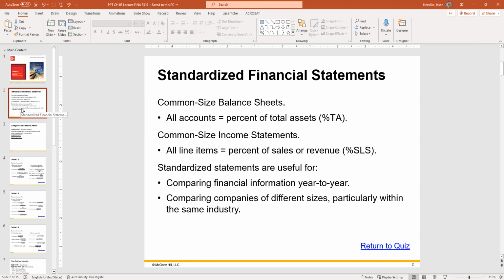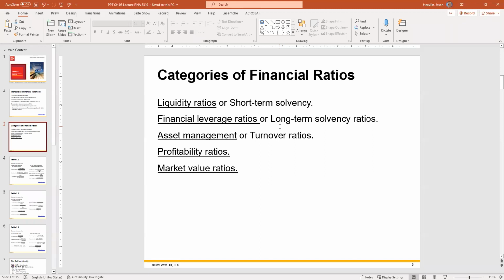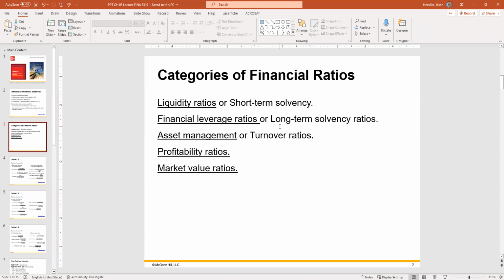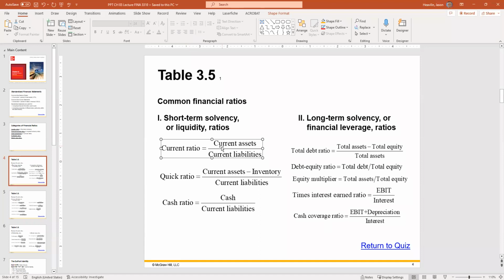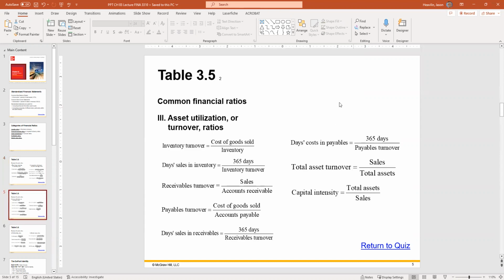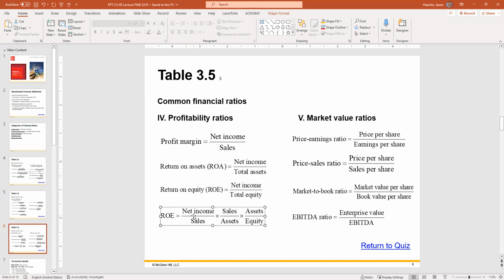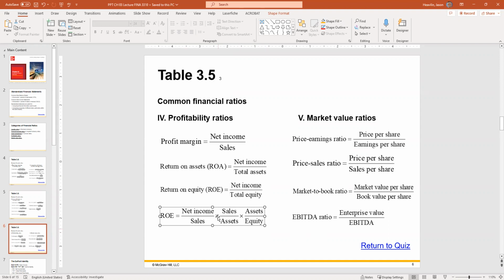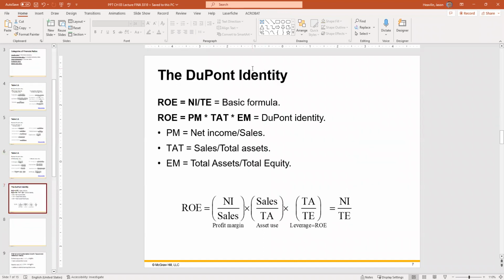Working with Financial Statements PPT Part 1